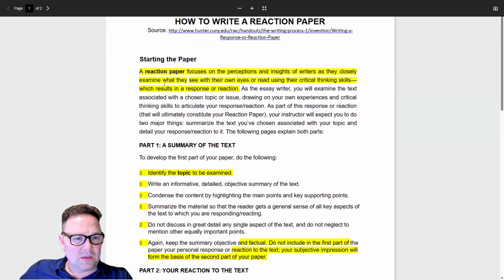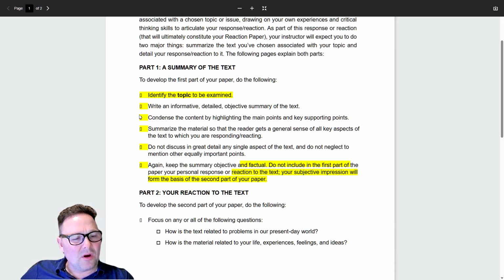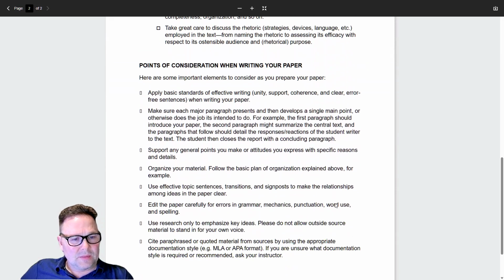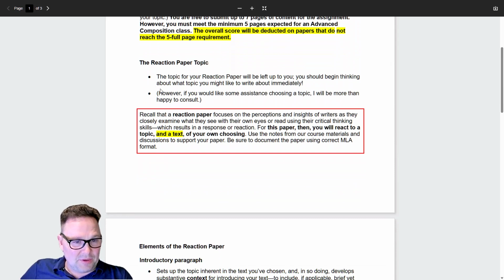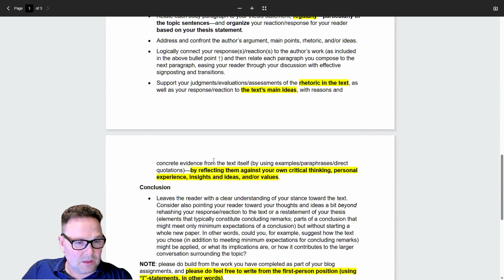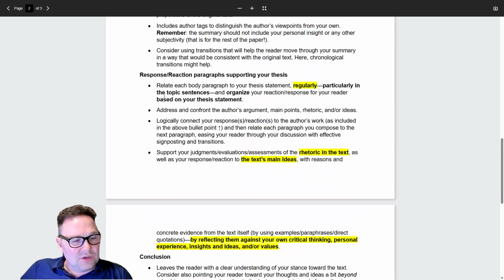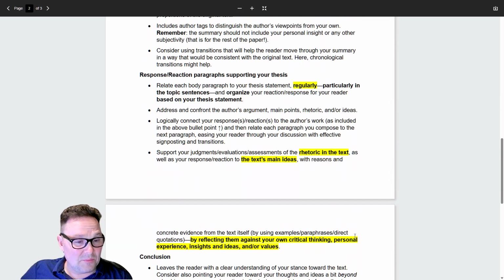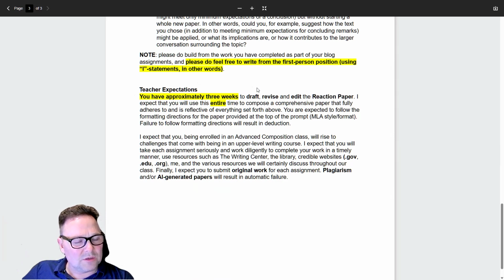ENG 304 - Reaction Paper Prompt Materials Walkthrough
This is a video intended to describe and explain some of the key elements of the Reaction Paper prompt materials.